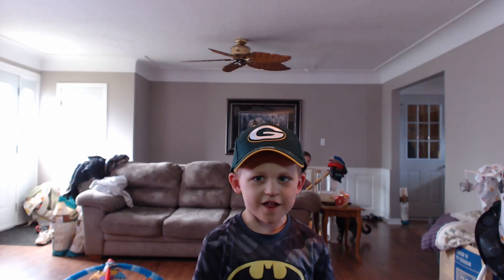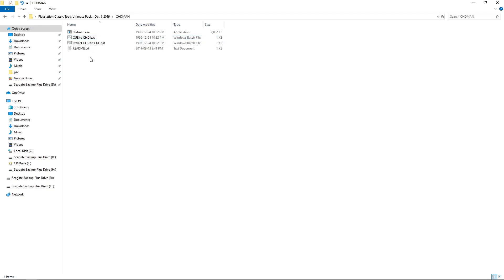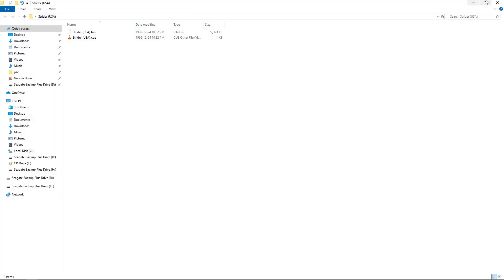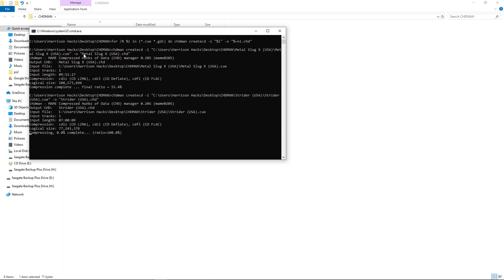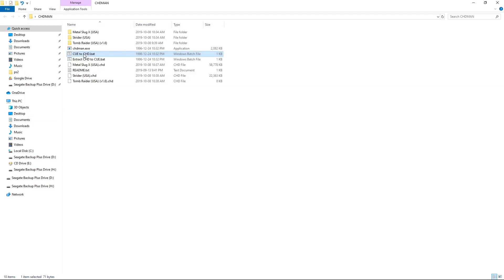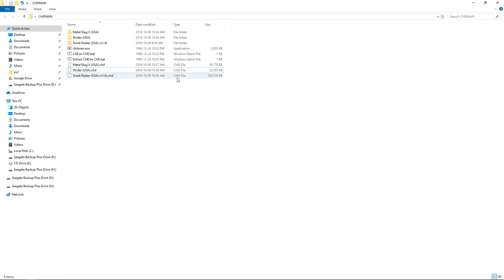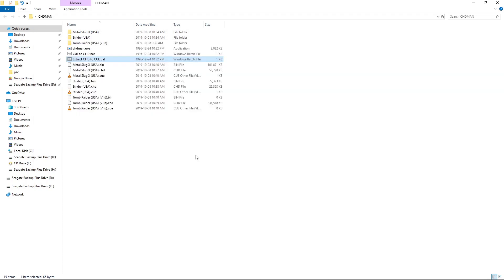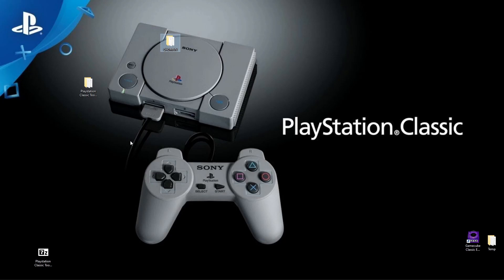HOW TO: Convert Bin & Cue files to CHD - Playstation Classic Ultimate Tools Pack